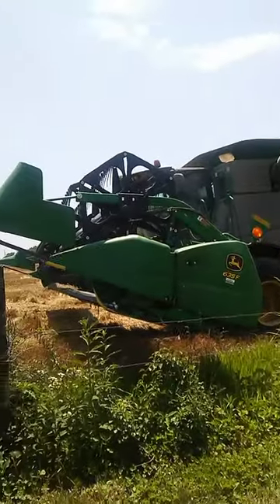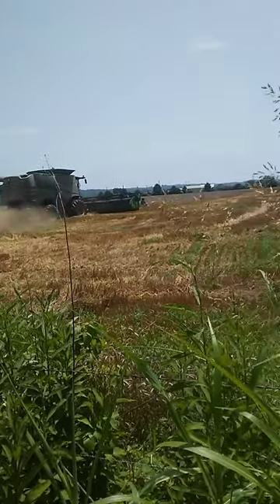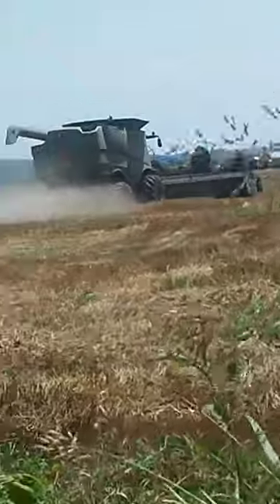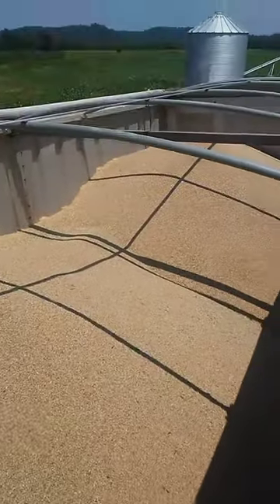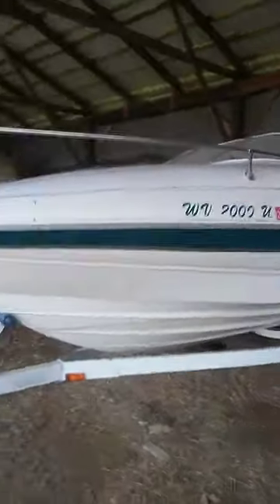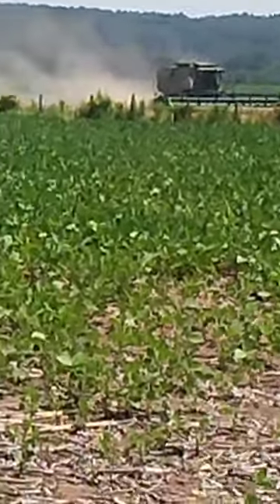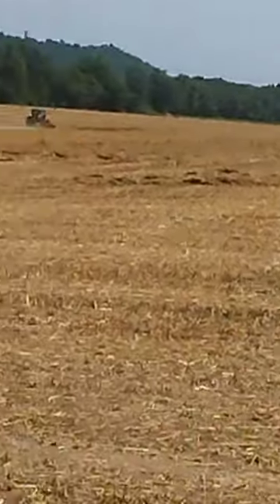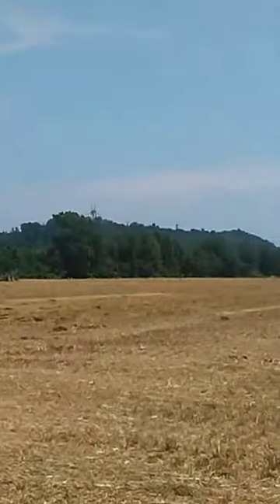Wheat harvest in Northern WV with JD s670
It is wheat, not barley or soybeans.